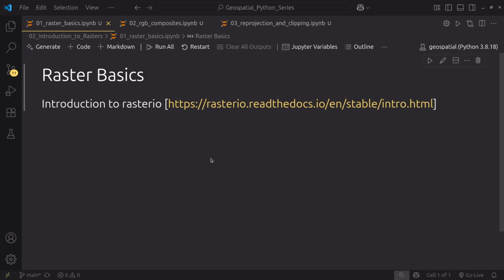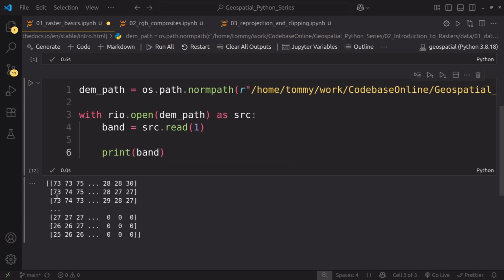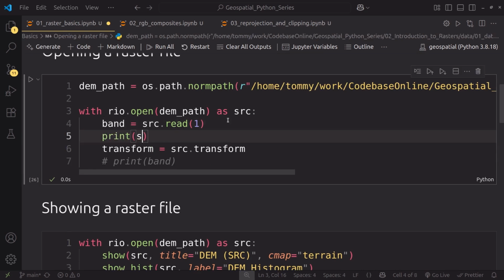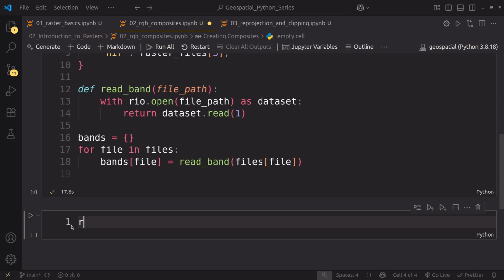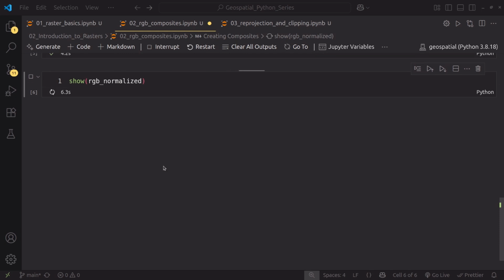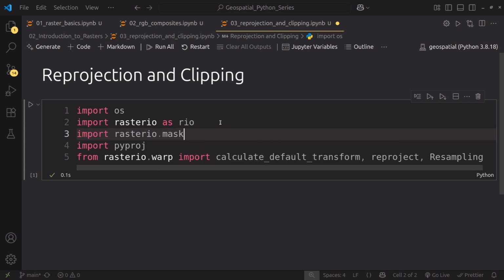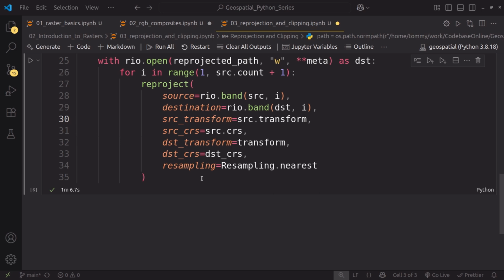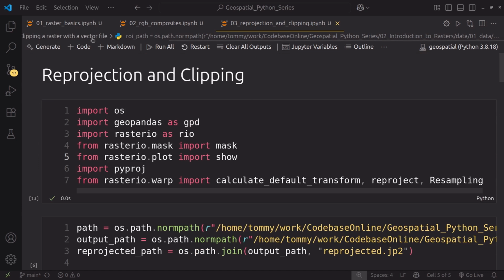Introduction to Rasterio | Working with raster files in Python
Geospatial Python Series 🌍

This series is designed to help you master GIS (Geographic Information Systems) and Remote Sensing using Python. Whether you're a beginner or an experienced developer, this repository provides practical examples and tutorials to enhance your geospatial analysis skills.

📖Chapters
(00:00:00) 01: Intro
(00:02:12) 02: Opening a raster file
(00:22:38) 03: Transforming between Pixel and Spatial Coordinates
(00:30:35) 04: Creating Comopsites
(01:05:46) 05: Reprojecting a raster file
(01:22:27) 06: Clipping a raster file
(01:35:15) 07: Outro